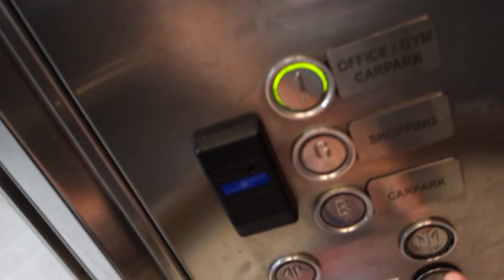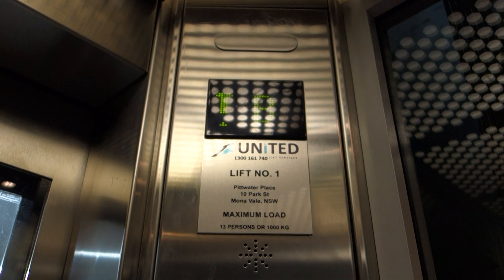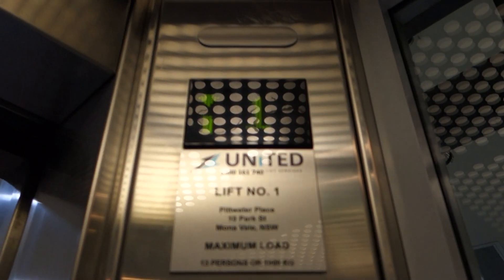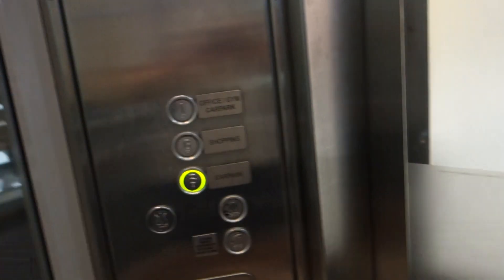A EuroLift in Australia? Schindler EuroLift MRL Traction elevator at Pittwater Place, Mona Vale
Alright, anyone who is familar with the Australian market with Schindler, you'd know that the EuroLift is very uncommon, almost unheard of in AU. And these two Schindlers I filmed, may very well be actual EuroLifts, imported sometime. The motor definitely sounds nothing like a 5400 AP or 300P motor, so these two must be real EuroLifts, just with D8. The other one I filmed, which will be out after this one, has ECD music and the voice too, this one doesn't. These also have the EuroLift chime, which, I mean, can't really be disliked because of how interesting and also funny it sounds.

Brand: Schindler
Type: MRL Traction
Model: EuroLift
Capacity: 1,000 kg (13 persons, approx. 2,204 lb.)
Fixtures: Green Schindler D8
Contract Number: N/A
Year installed: 2010s
Floors served: 3 (B, G, 1)
Death-Trap Rating: 0/10

Camera used: Sony Cybershot RX100V
Resolution: 1920x1080p
Video 1 out of 2 from October 22, 2022 Pittwater Place.